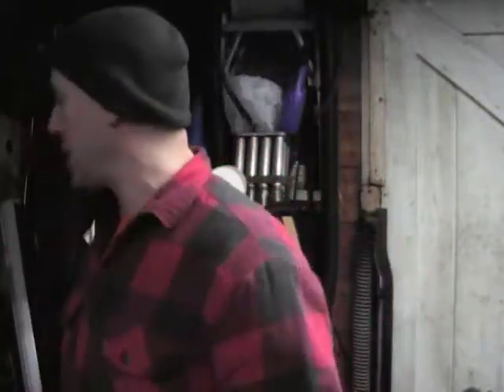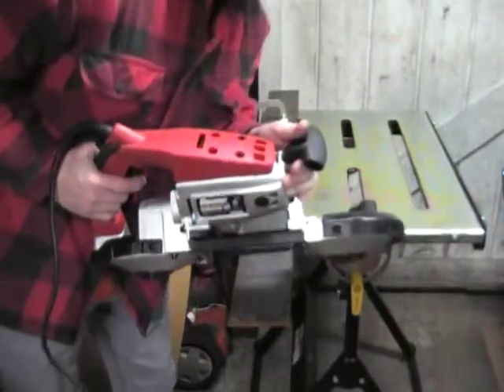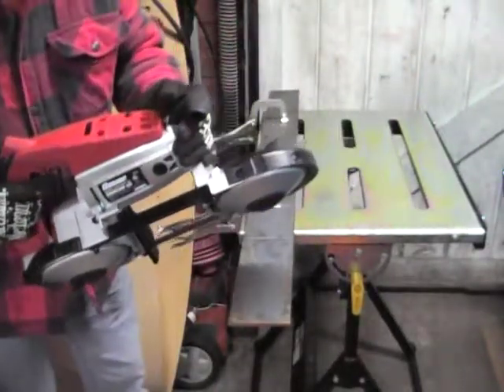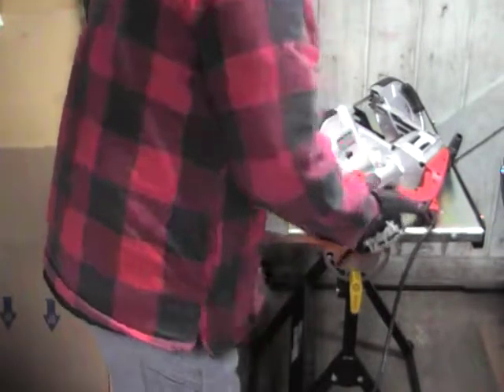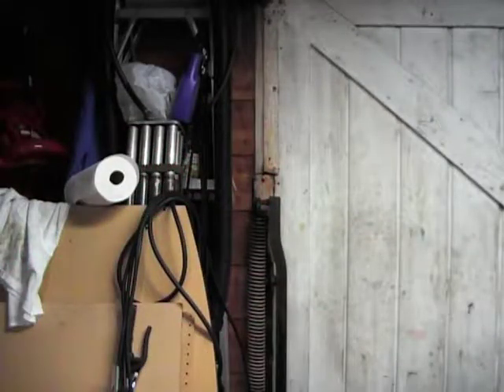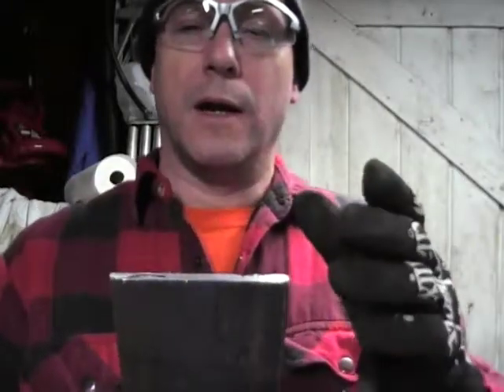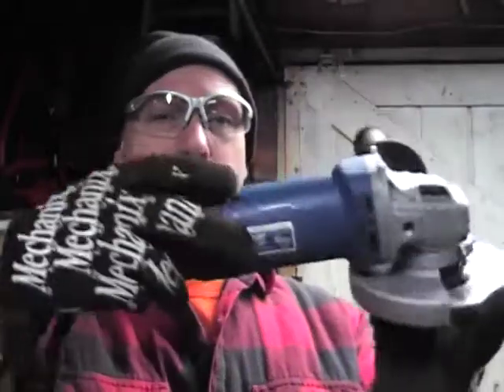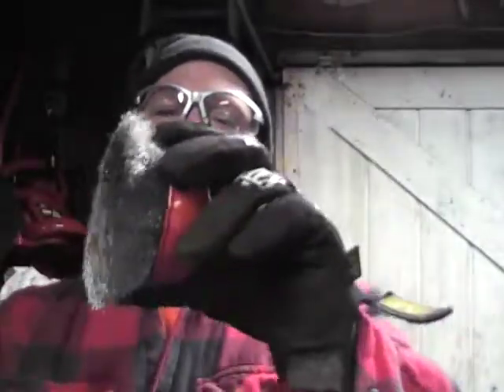Bauer Hercules and steel Oh My!!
Just cutting some practice pads for welding, employing Bauer and Hercules to get da job done!!